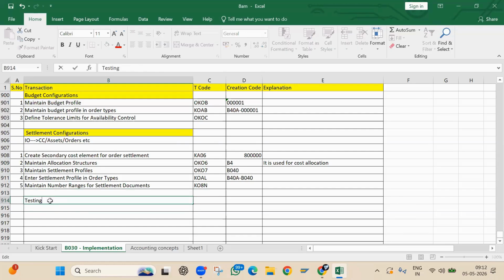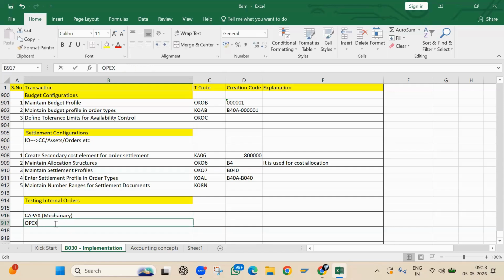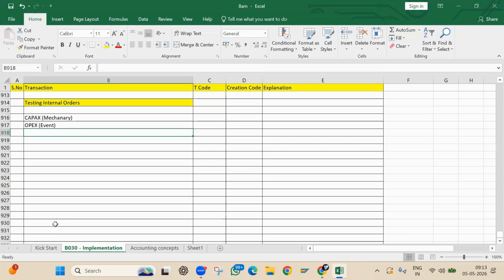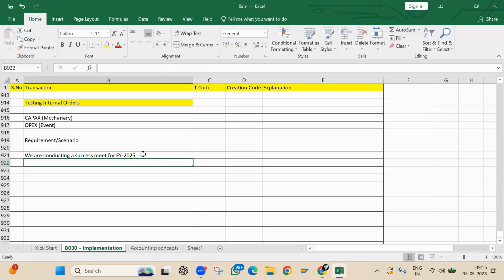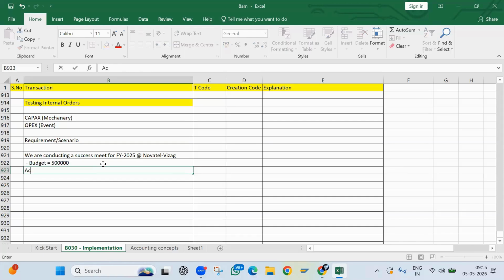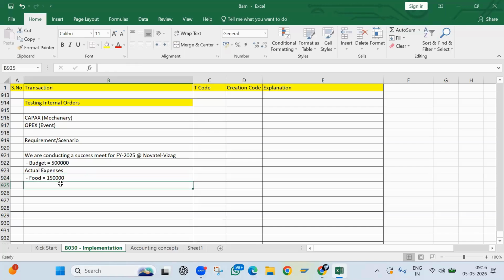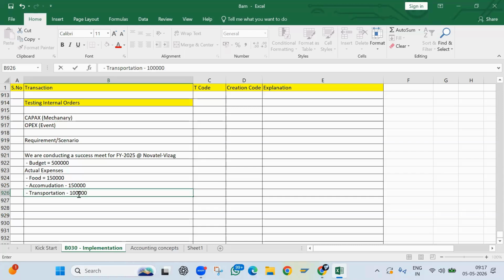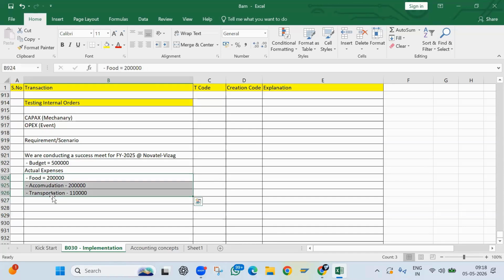What is the Use of Internal Order in SAP Controlling? | CAPEX & OPEX Explained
Learn the use of Internal Order in SAP Controlling and understand how CAPEX & OPEX are managed in SAP CO. This video explains the purpose of Internal Orders, cost tracking, budgeting, monitoring expenses, and settlement process in SAP FICO.

Topics Covered:

What is Internal Order in SAP?
Use of Internal Order in SAP Controlling
CAPEX vs OPEX in SAP CO
Cost Tracking & Budget Monitoring
SAP FICO Concepts for Beginners

Perfect for:

SAP FICO Freshers
Finance Professionals
SAP Learners
Working Professionals